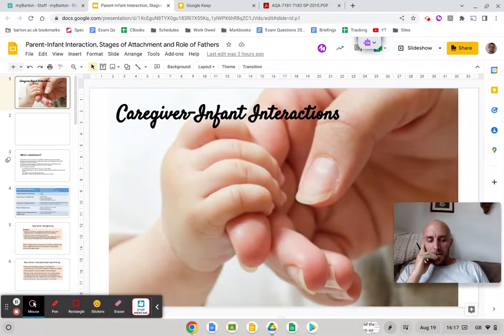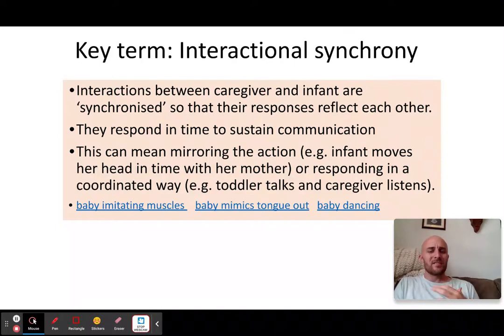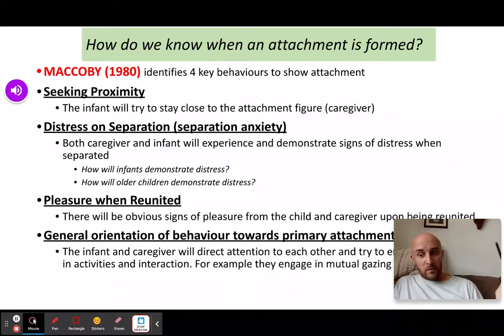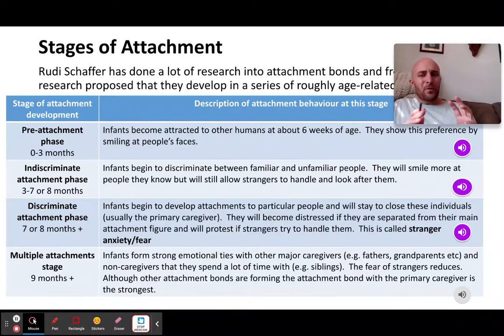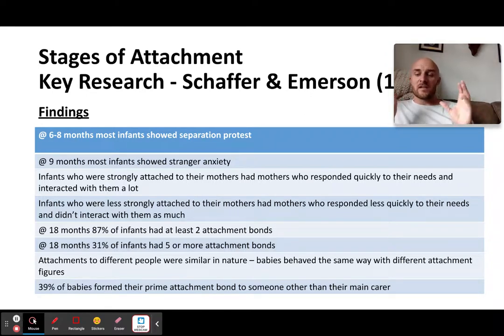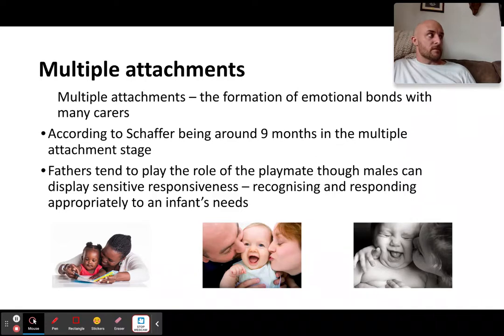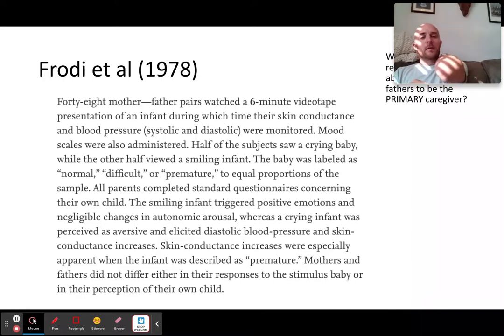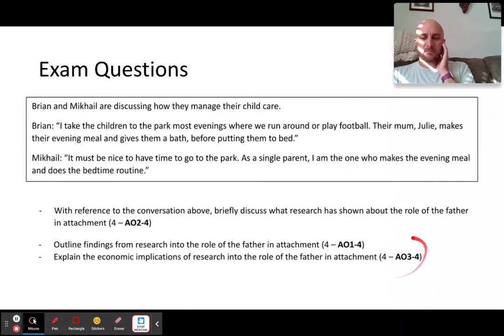Caregiver-Infant Interactions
0:00 - Interactional Synchrony and Reciprocity
5:45 - 4 Attachment Behaviours
12:44 - Schaffer and Emerson's Stages of Attachment
16:22 - Caregiver-Infant Interactions
21:21 - Model PEEL
22:45 - Multiple Attachments
23:46 - Role of the Father